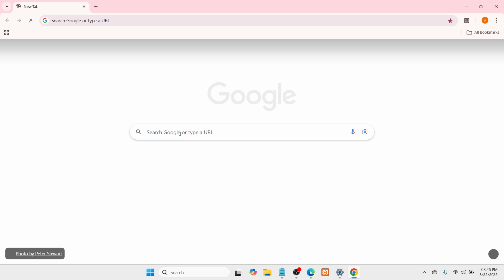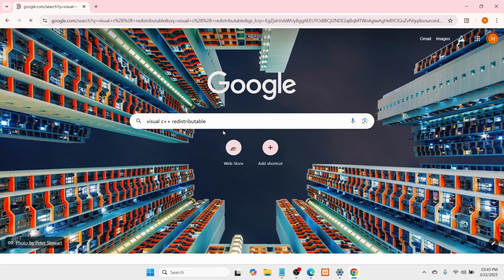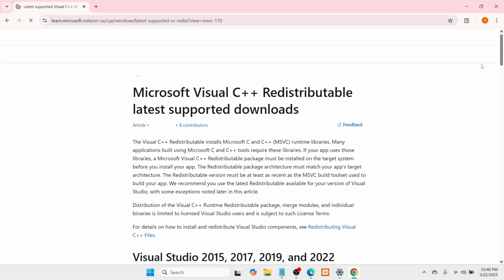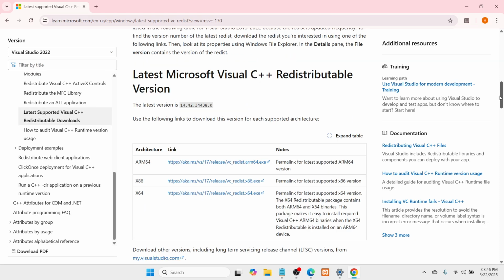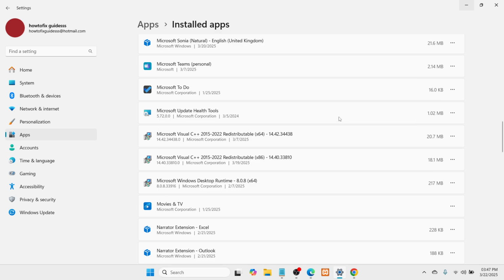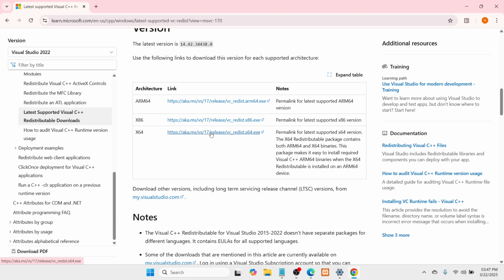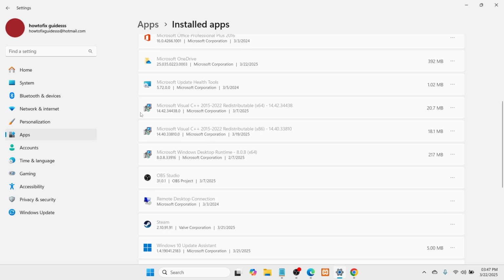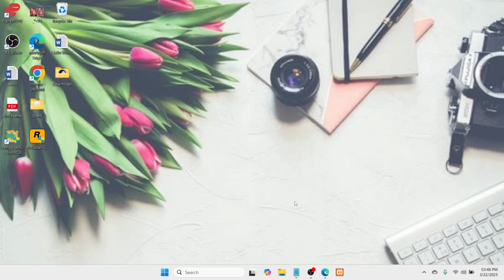EASY FIX For Steam api64.dll Was Not Found In Windows 11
The "Steam_api64.dll Was Not Found" error can prevent you from launching Steam games on Windows 11. This issue is commonly caused by missing or corrupted DLL files, antivirus interference, or installation errors. Fortunately, fixing this error is simple and doesn’t require advanced technical skills. Follow this guide to restore the missing DLL file and get your games running again!